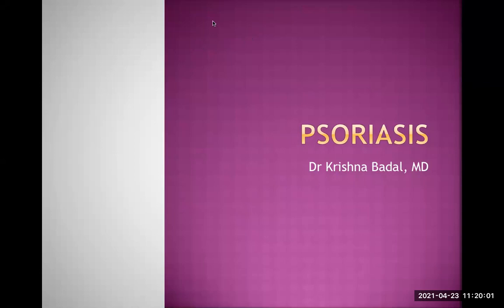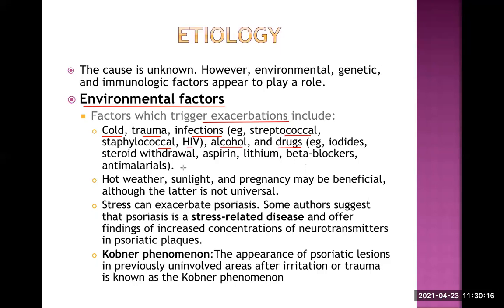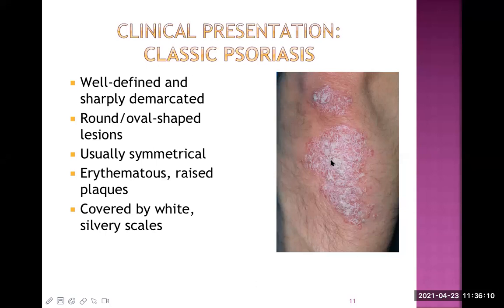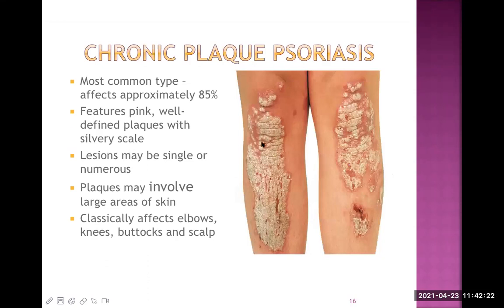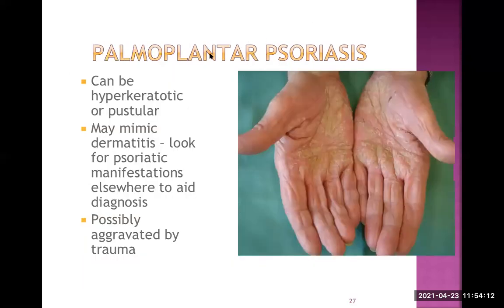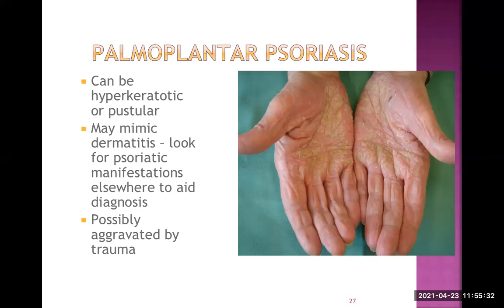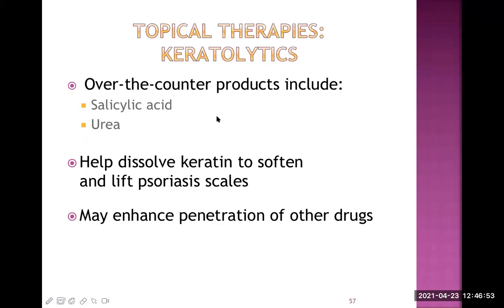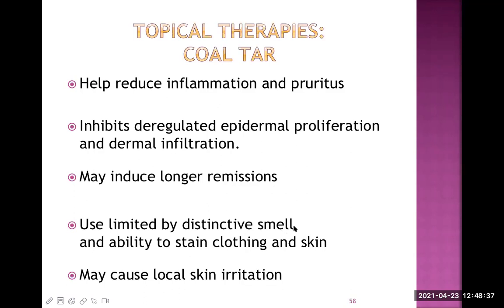Psoriasis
Live Online lecture on Psoriasis